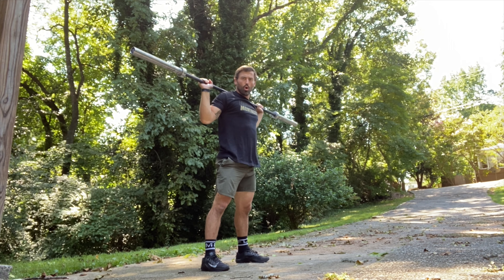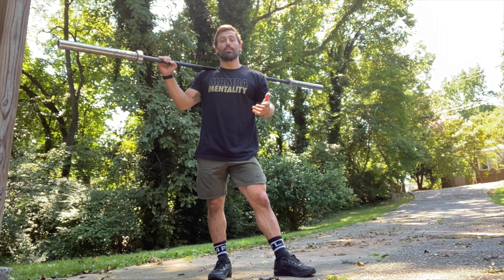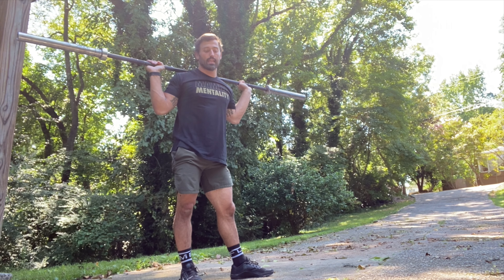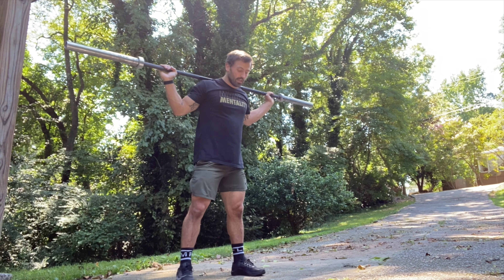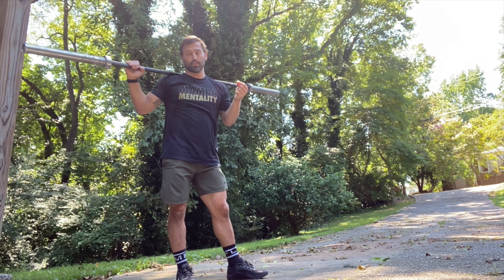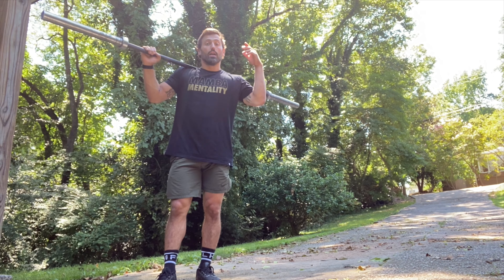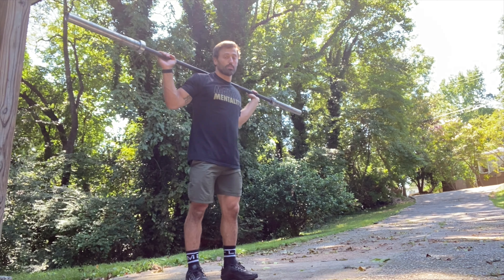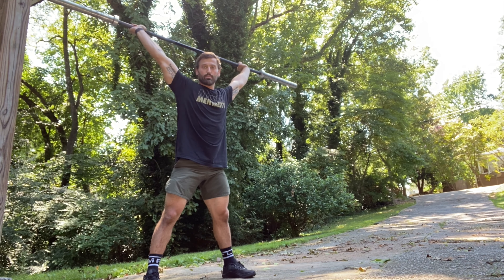How to do Barbell Cycling: Demo, Coaching, and Technique Tips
Join us on Fridays for the Conquer Community Throwdown, where Conquer Athletes and Conquer fans alike can do the same workout; see how you stack up! All are welcome!

Want to improve your fitness and skills faster, and with greater ease and efficiency?

Most athletes follow a general, templated program that isn't created for them to succeed. The lack of customization in the programs often leads to overtraining, slower progress, and even injuries. We created Conquer Custom to guide people to achieving their dreams with as few "speed bumps" along the way as possible. Because our programs are built 100% for you, we get you there faster and with greater ease and efficiency along the way